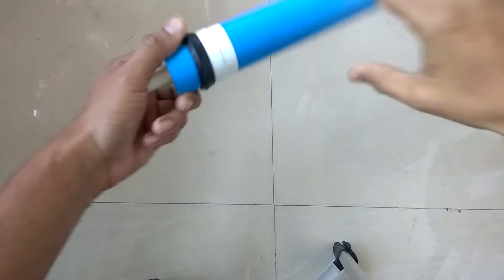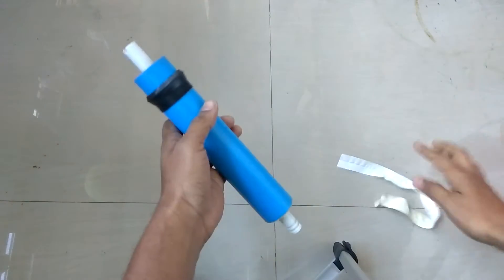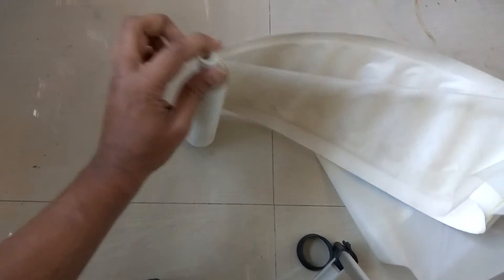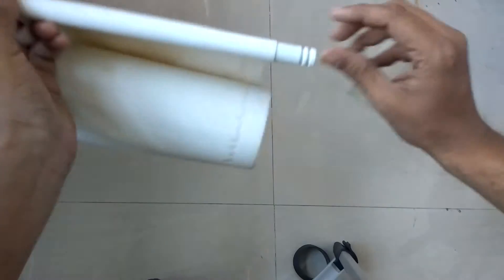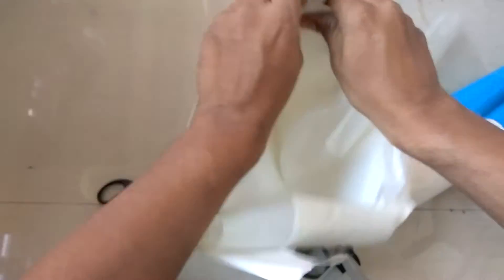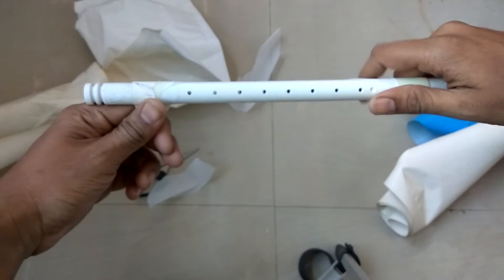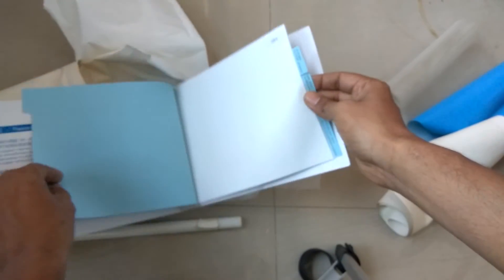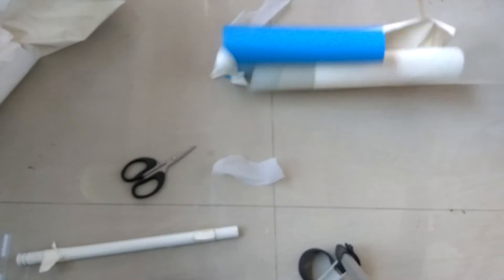RO Membrane inside,how it works Postmortem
RO Membrane inside, Postmortem